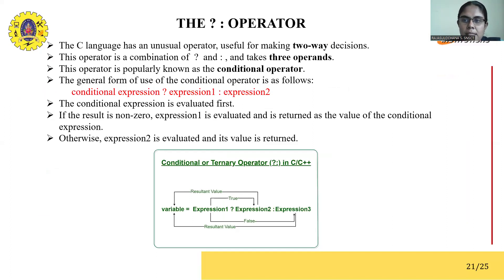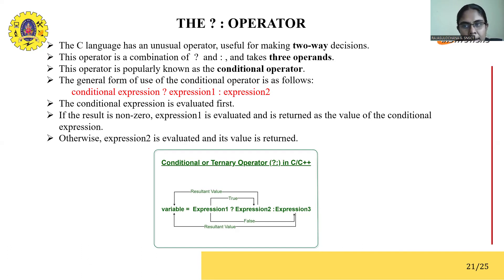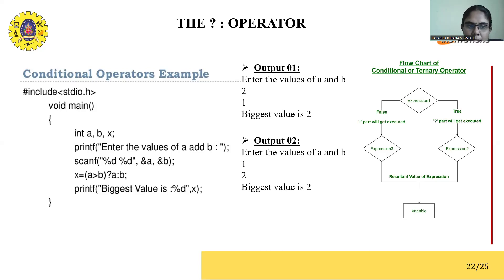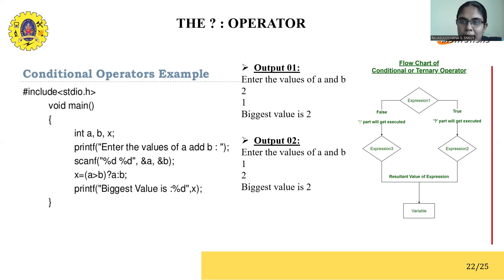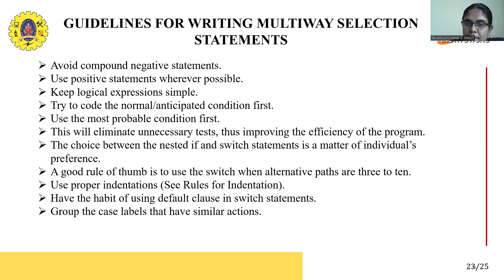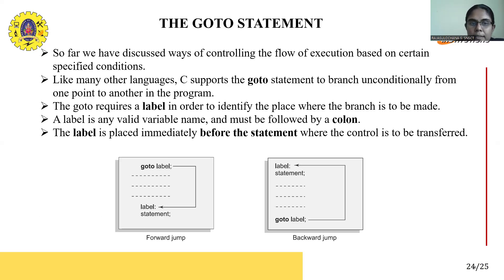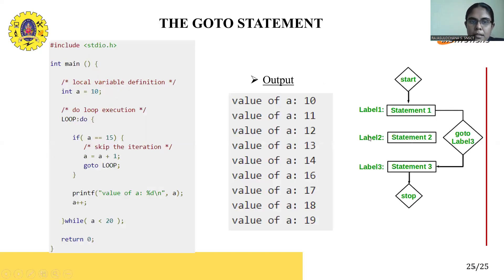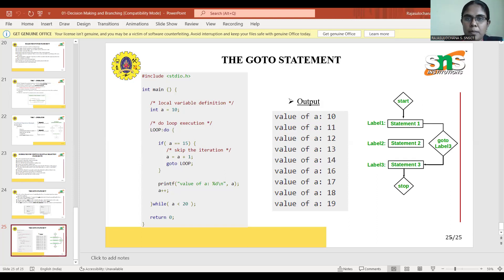CONDITIONAL OPERATOR IN C | TERNARY OPERATOR IN C | S.RAJASULOCHANA AP/IT/SNSCT